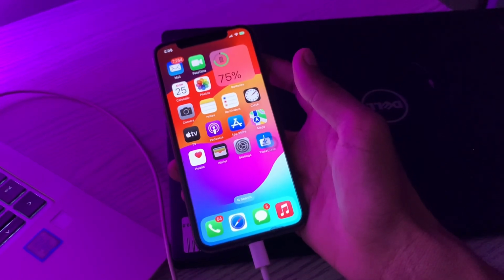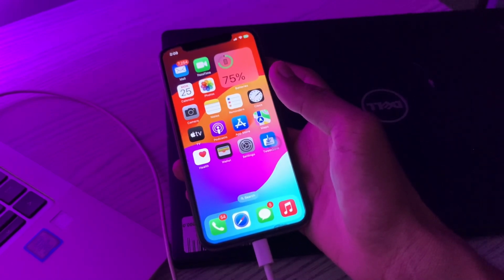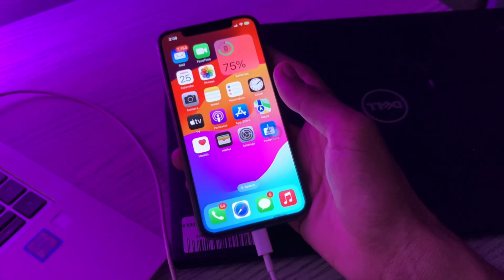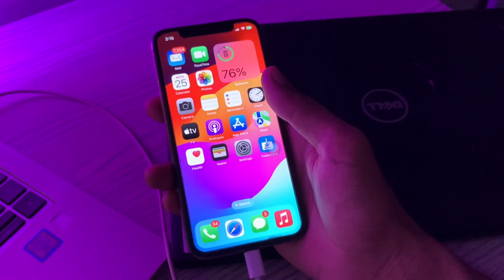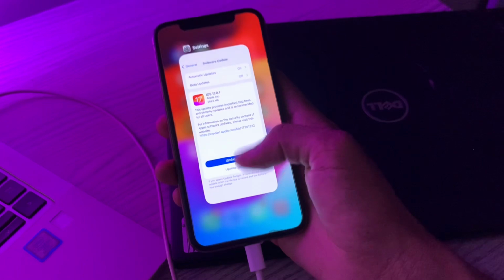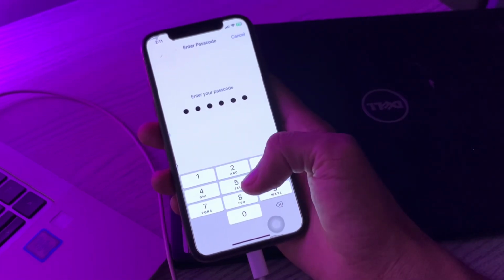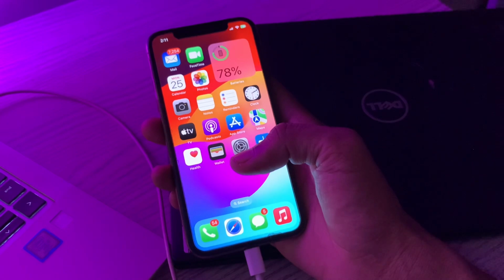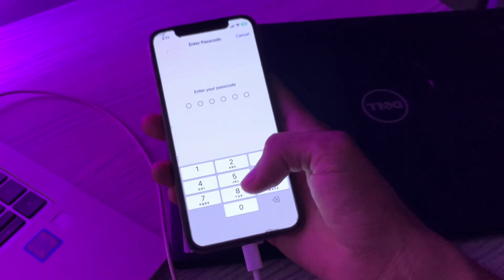How To Fix Face ID Is Not Available Error in iOS 17